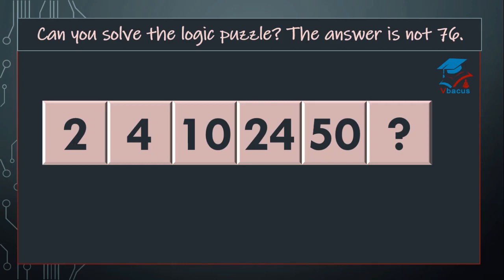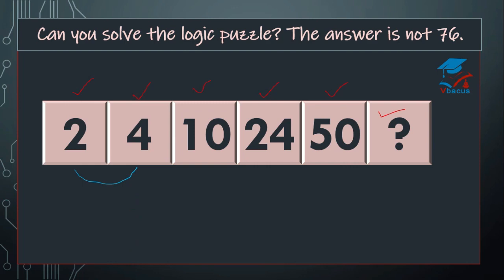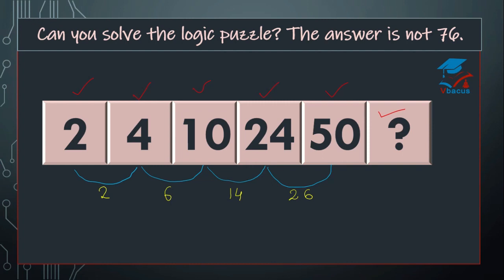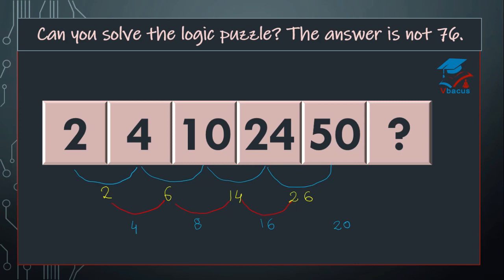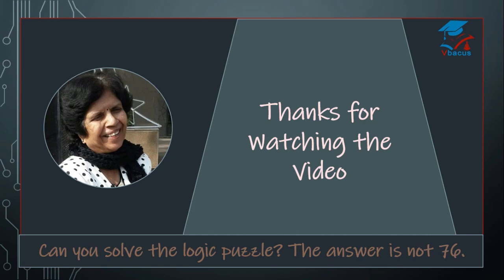vbacus mathriddles II iqtest II brainteaser II PUZZLE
In this video there is number series and you have to replace the question mark. If you can solve it then write the answer in the comment box.
For more videos you can visit